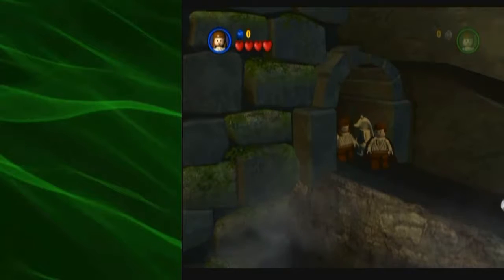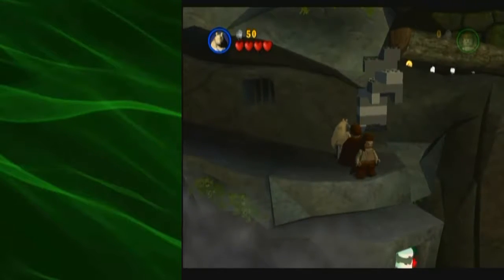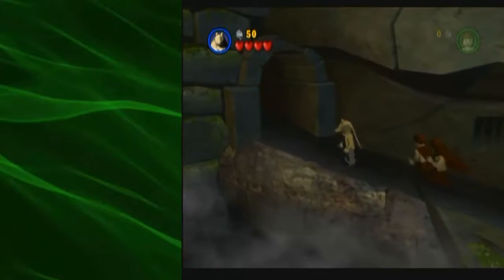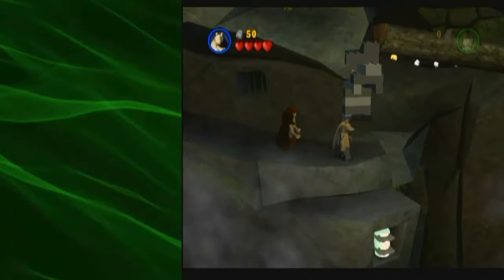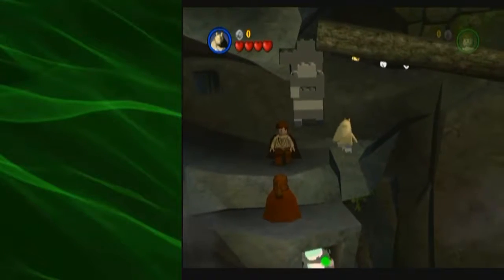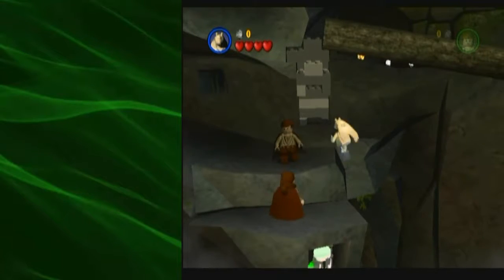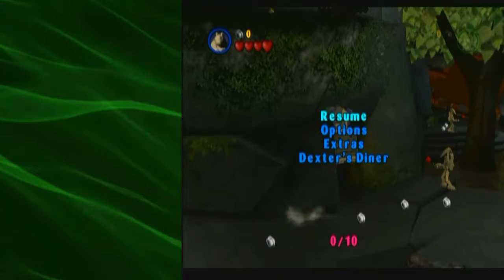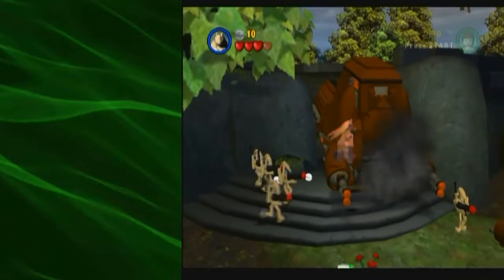LEGO Star Wars: The Video Game Invasion Wrong Warp Tutorial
Hopefully I explained this well!